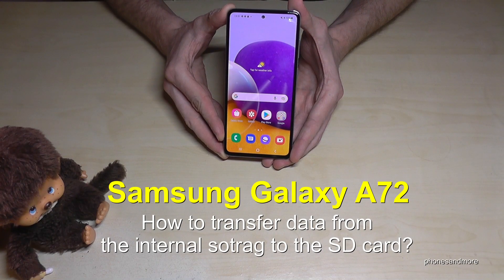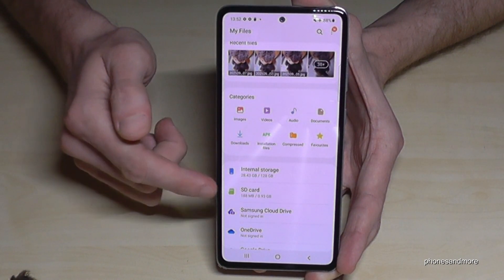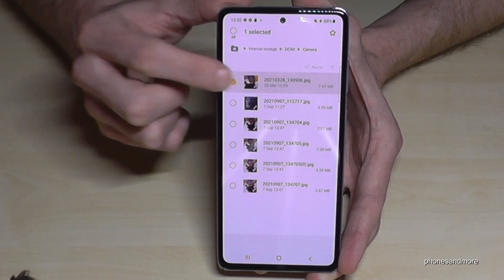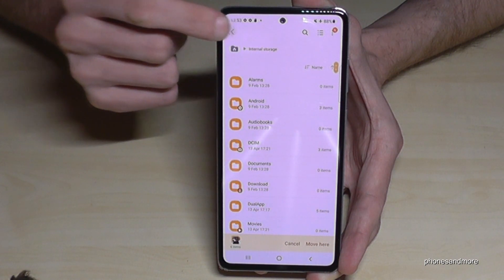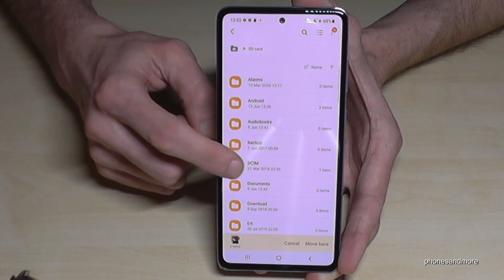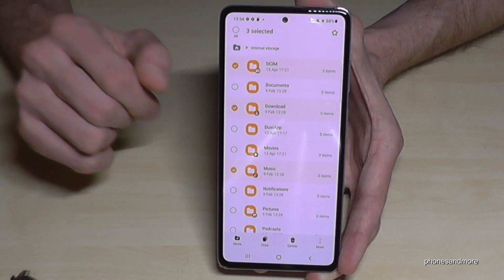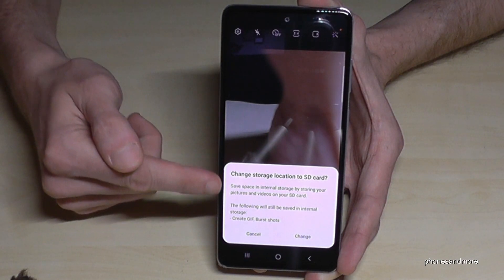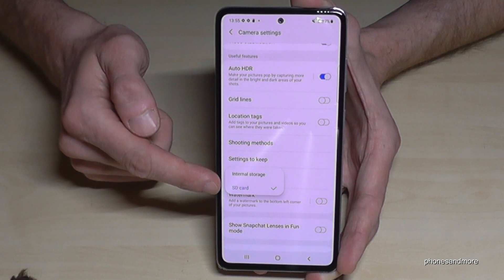Samsung Galaxy A72: How to transfer data from internal storage to micro SD card?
With this video, I want to show you, how you can transfer (copy or move) data from the internal storage to the microSD card of your Samsung Galaxy A72.